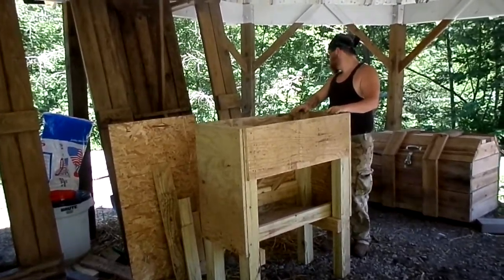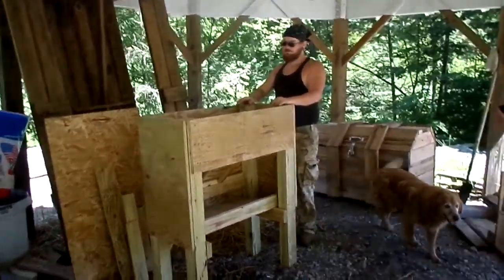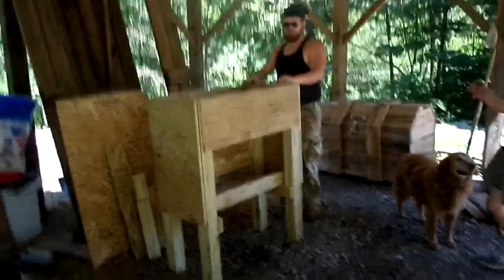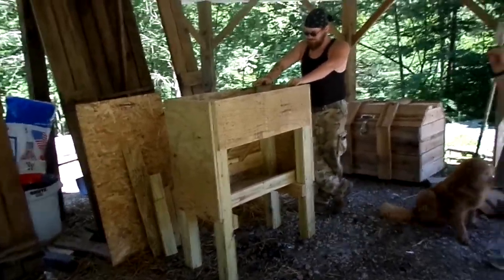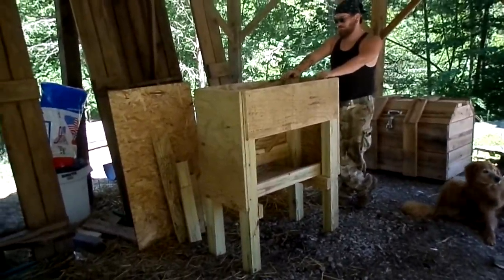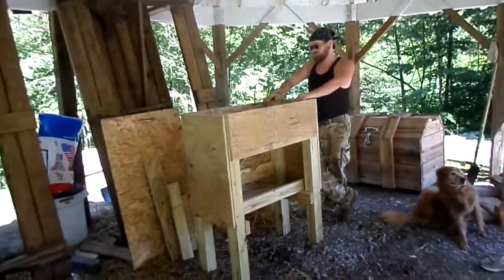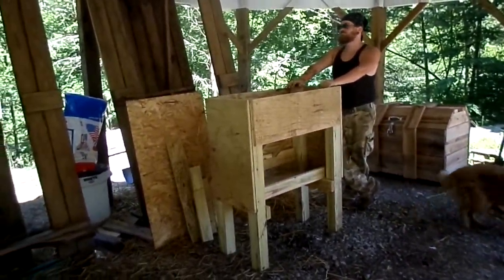Goat Manger Transport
Goat Manger Transport Highland Educational Project 2015